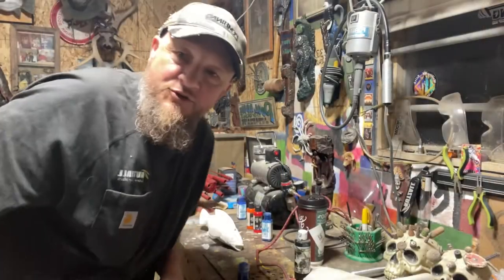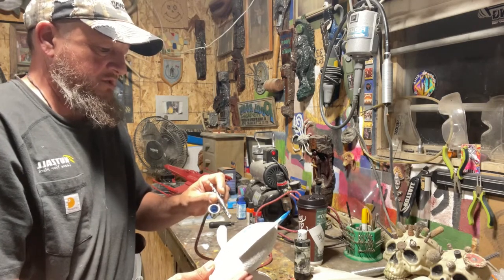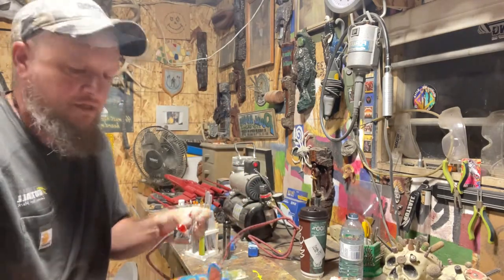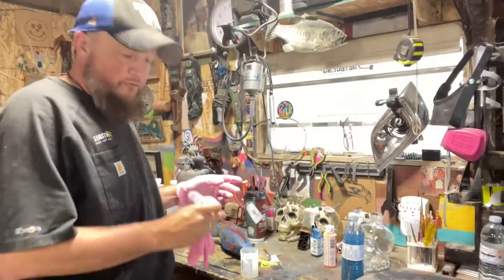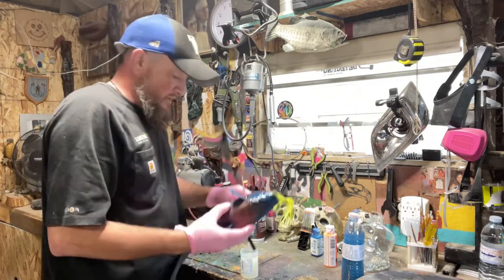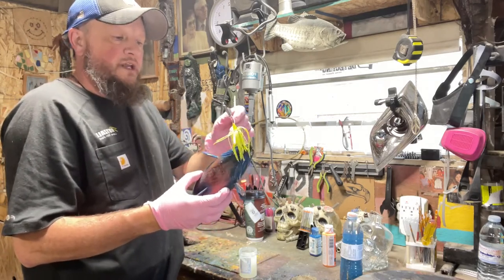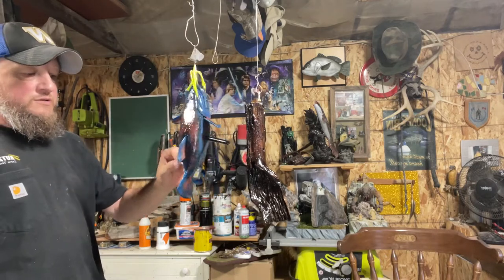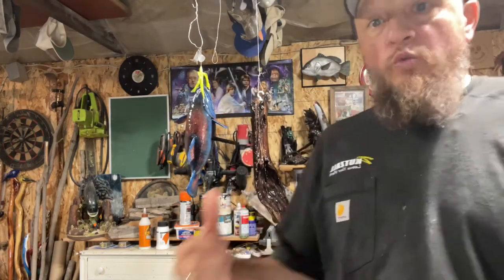Almost done with the cuckoo wrasse (FISH)